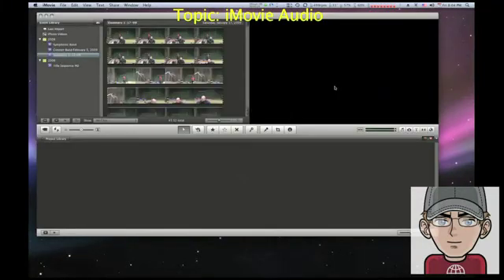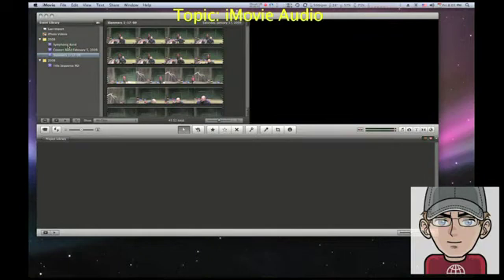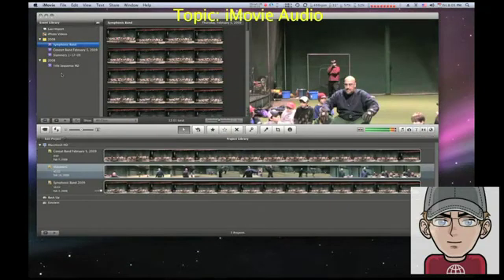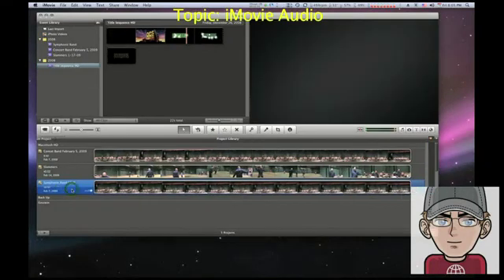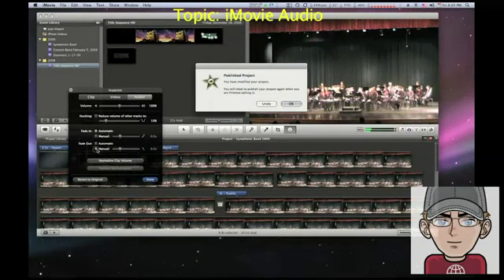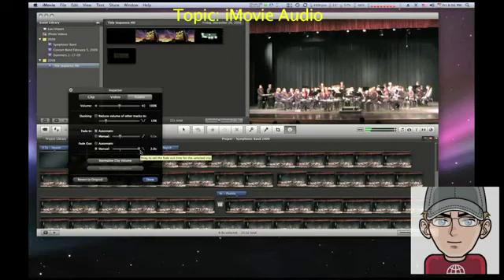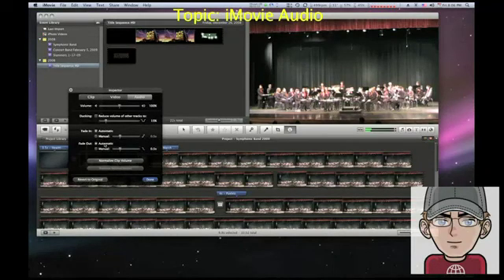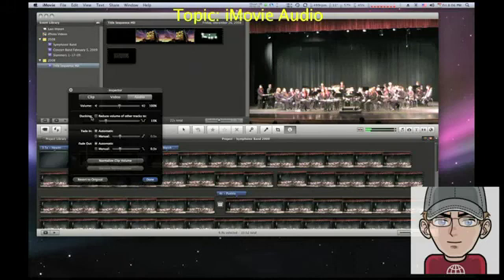Quick Tip #2- iMovie Audio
This is quick tip #2.  In this video I tell you how to change audio settings in iMovie '08/'09.